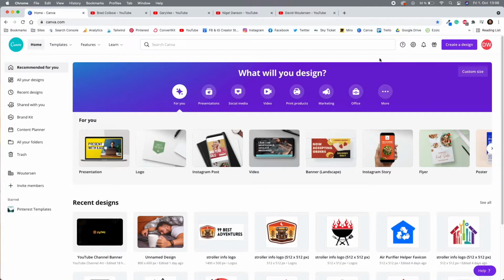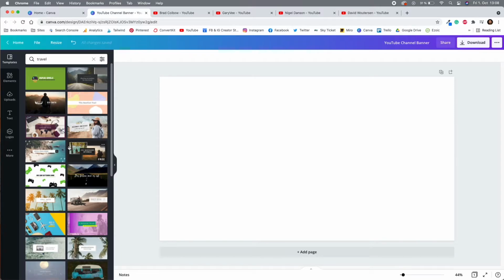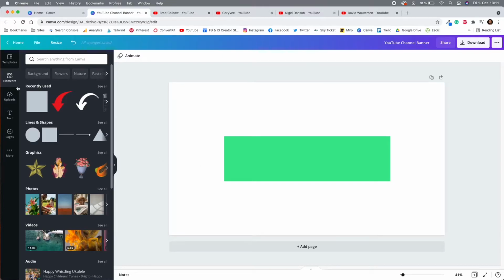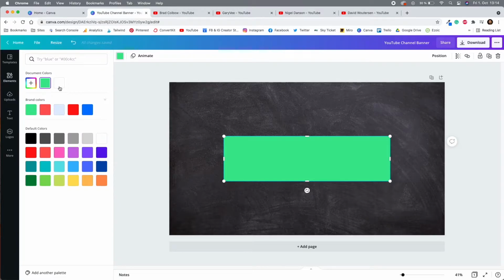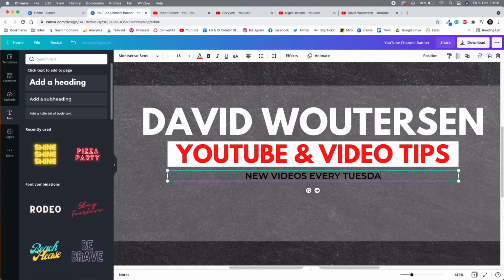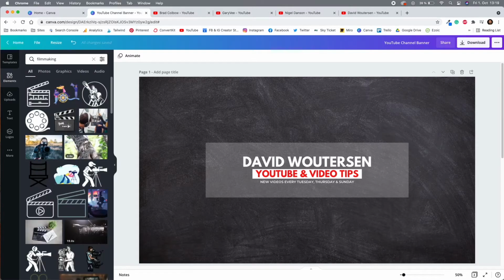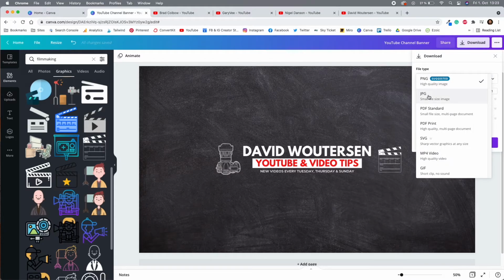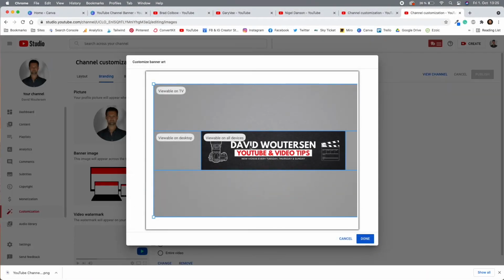How To Create a YouTube Banner For Free - Canva YouTube Channel Art Tutorial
In this video find out how to create a YouTube Banner for free using Canva. This tutorial shows how to make the best YouTube channel art that fits across all devices, such as desktop, smart TV, and mobile.

For this step-by-step guide to making a YouTube banner, you do not need any graphic design experience or prior knowledge. This tutorial uses Canva, an easy-to-use online graphic design tool made for non-designers with an extremely intuitive interface. You won't have to touch Photoshop or any other complicated design tools in order to make high-quality great channel art for your YouTube channel.

🚀 The best tool to optimize your videos, grow your channel & find inspiration (FREE browser extension):

⏰ Timestamps:
00:00 Intro
00:17 Things to consider
01:03 Good examples
02:55 Creating the Banner
17:38 Uploading to YouTube